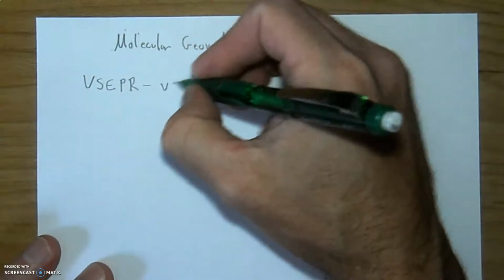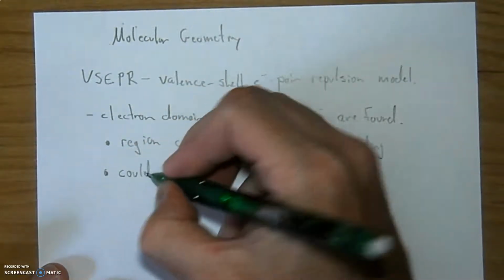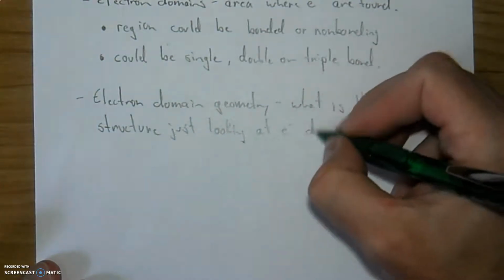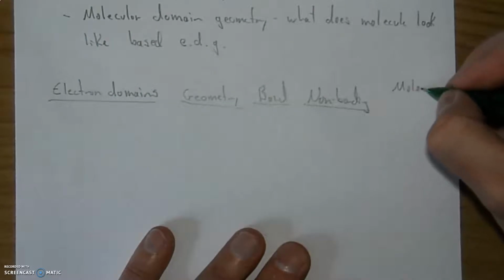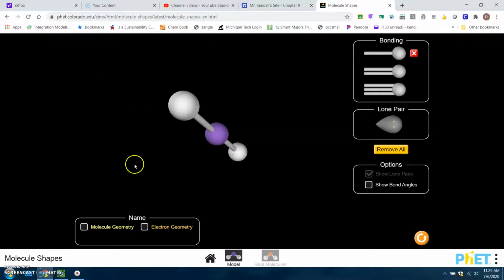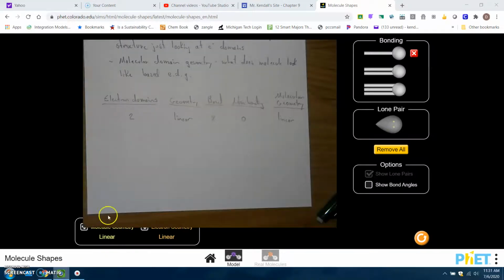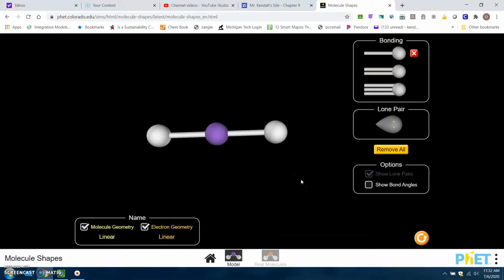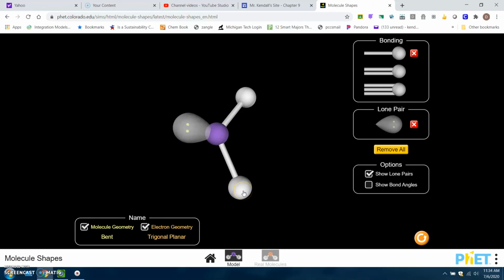AP Chem., Ch. 9, Lecture 1